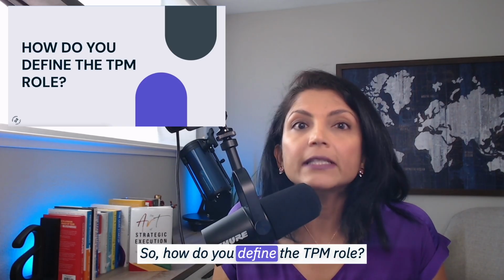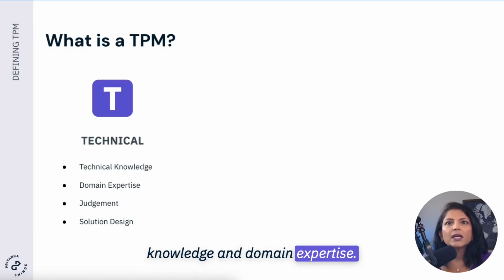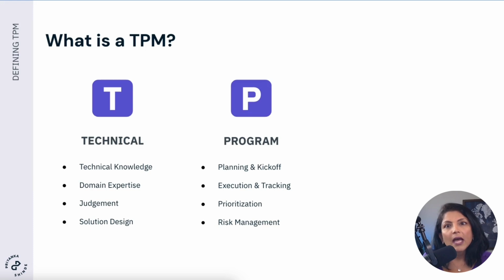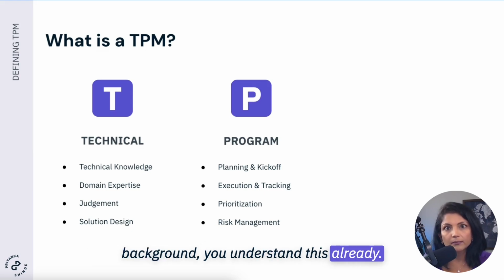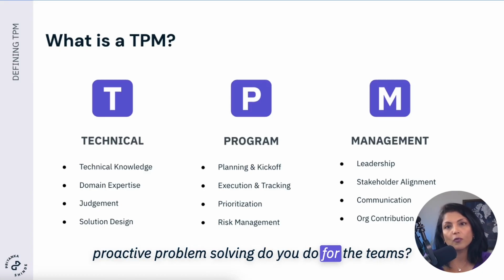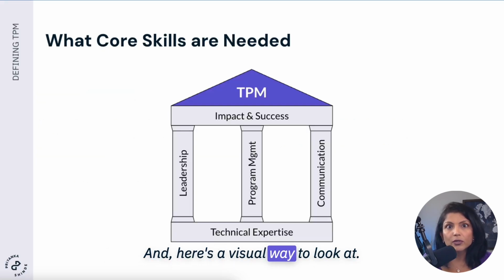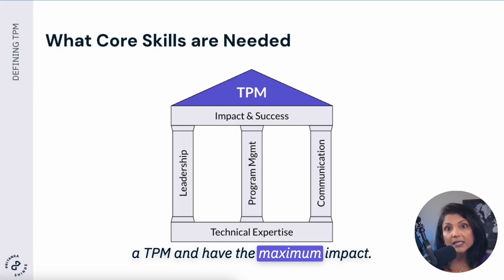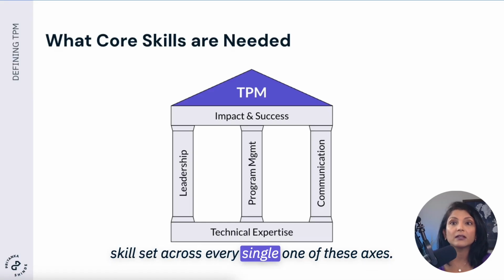TPM Role & Skills Explained | Cracking the TPM Interview Course (TPM Academy)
What does a Technical Program Manager (TPM) really do?

This lesson is from Module 1 of *Cracking the TPM Interview* — a complete course by TPM Academy designed to help you build confidence and succeed in your TPM interviews.

📌 In this video, you’ll learn:
- The real definition of a TPM
- The 3 axes of TPM success (technical, program management, leadership)
- Why hiring managers evaluate across all these dimensions

This is a free sample from Module 1 of the course.The full course includes resume writing strategies, interview frameworks, storytelling techniques, and practical exercises to prepare you for TPM roles at top companies.

💡 Don’t just prepare—practice with the right frameworks and coaching to set yourself apart.

About TPM Academy
​Founded by FAANG TPM leader Priyanka Shinde, TPM Academy offers program management courses, toolkits with proven templates and frameworks, and exclusive career resources designed to help professionals master program management, ace TPM interviews, and develop essential leadership skills.